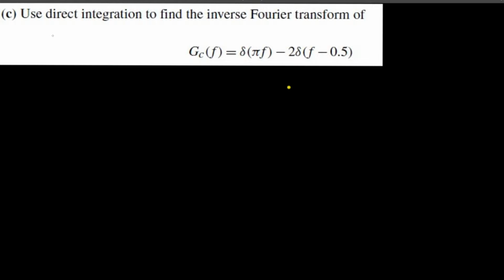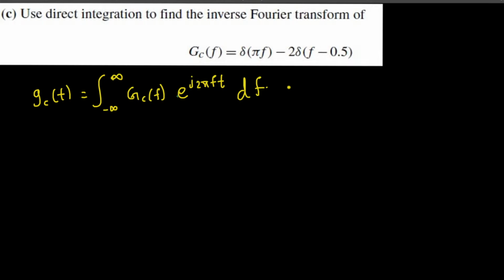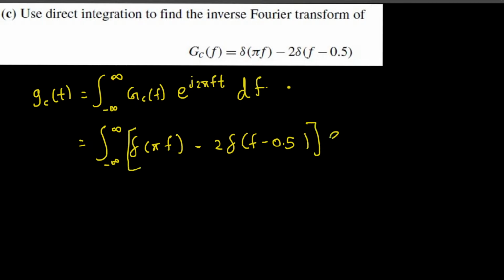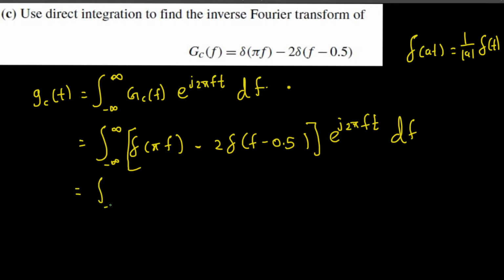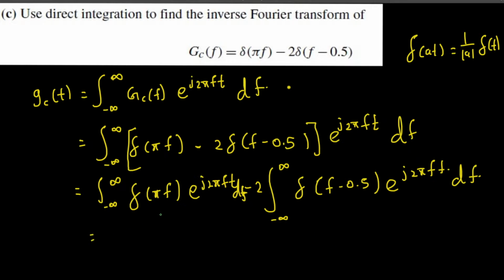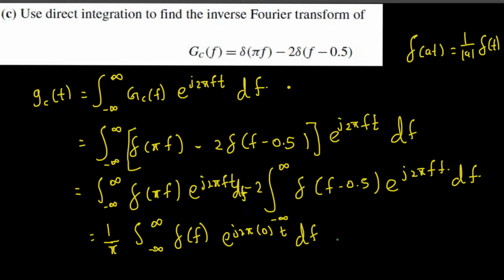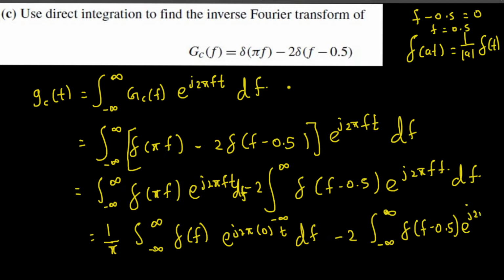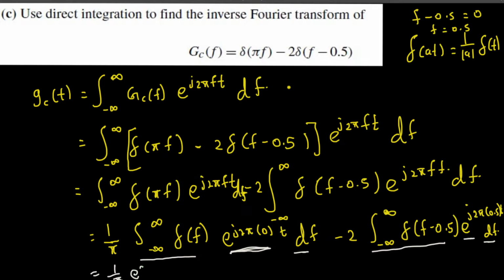Use direct integration to find the inverse Fourier transform of